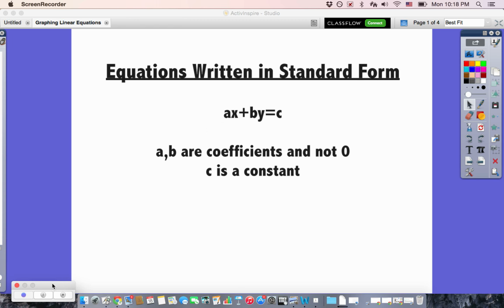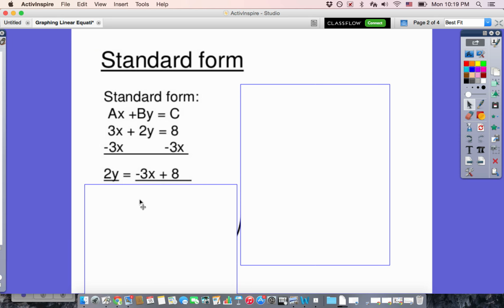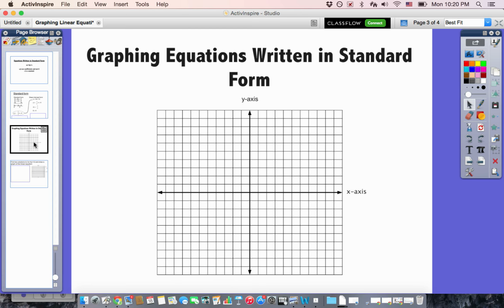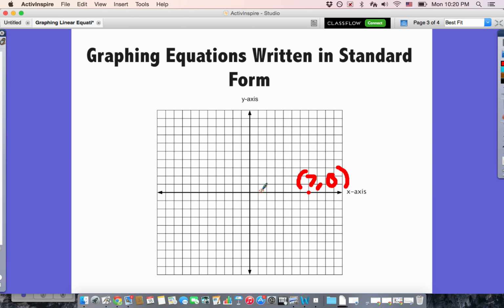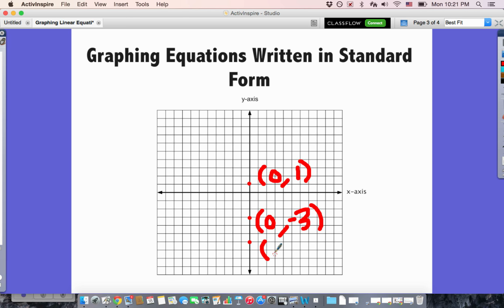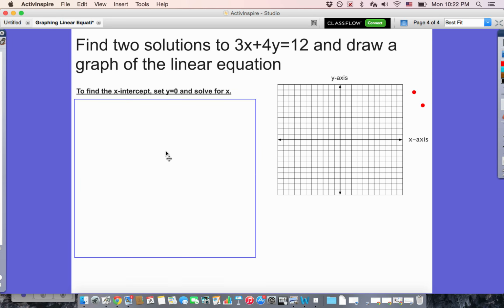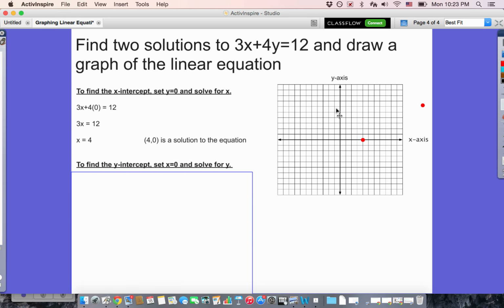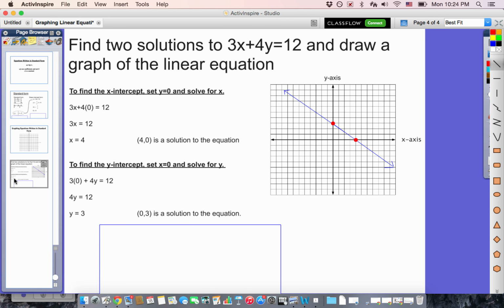Graph Equations Written in Standard Form